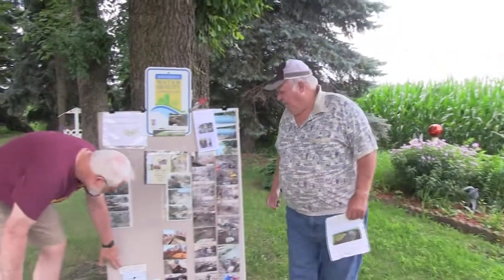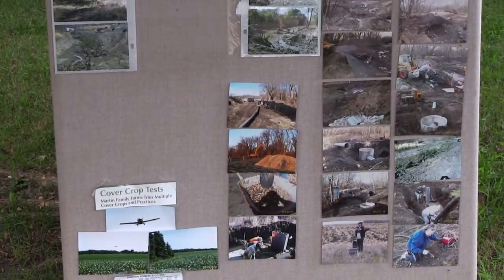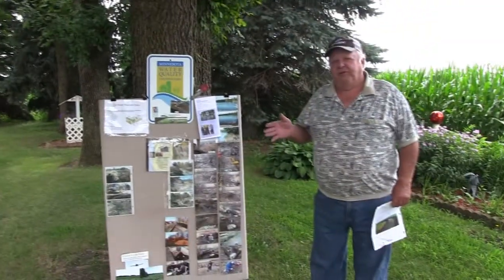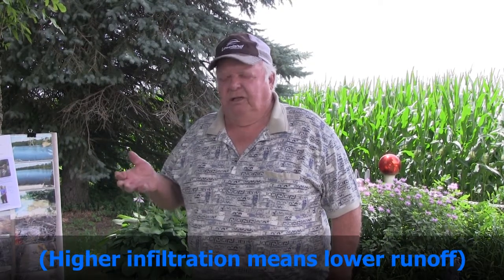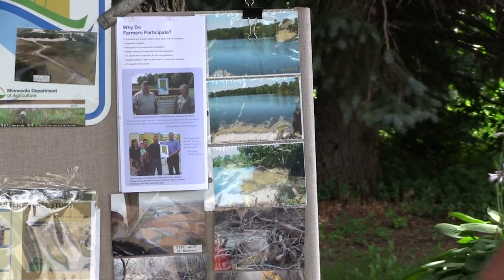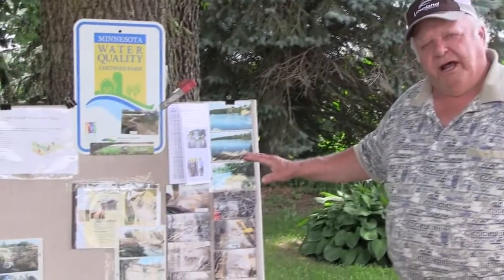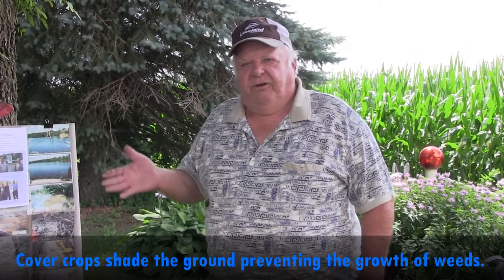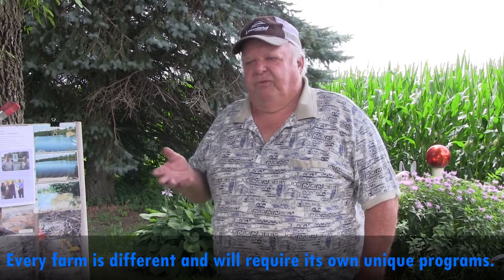Cover Crops and Future of Soil Health with UMN Prof. Joe Magner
Professor Joe Magner of the University of Minnesota talks to Darwin Roberts,  a corn and soybean farmer, about cover crops and the future of soil health.